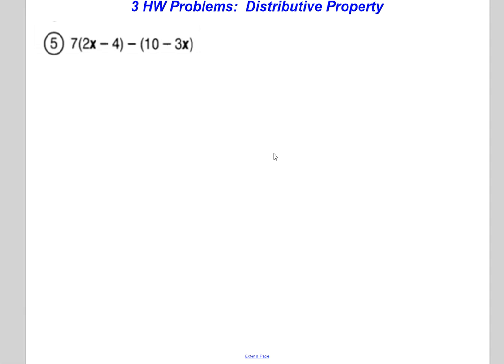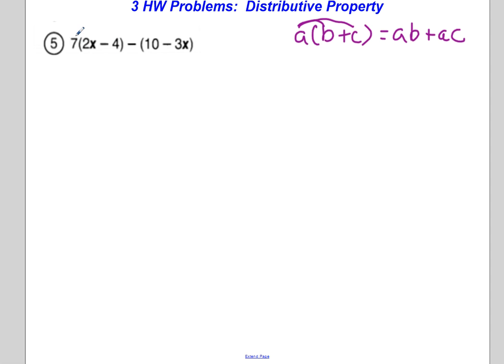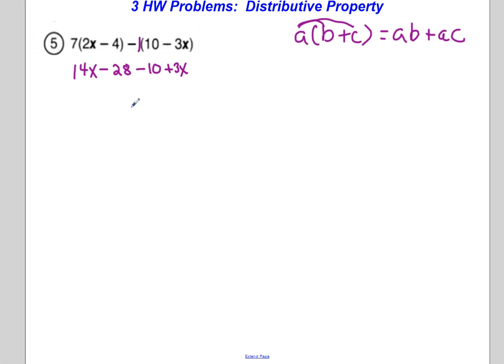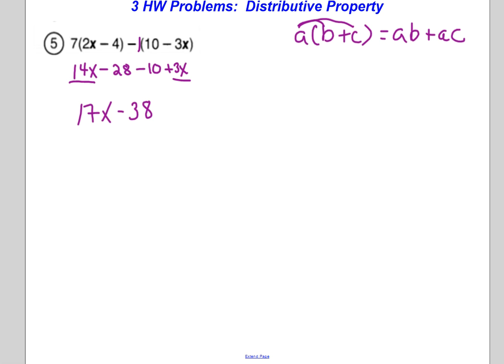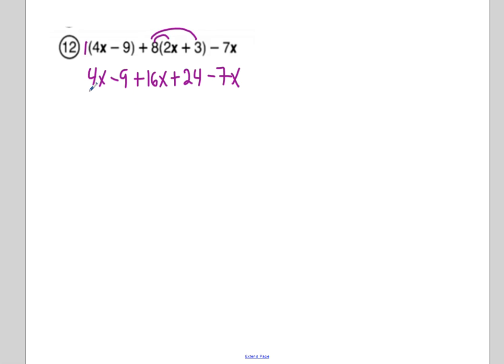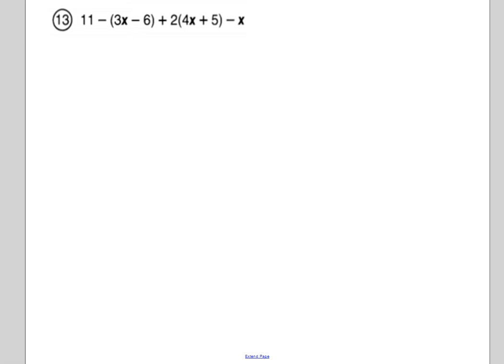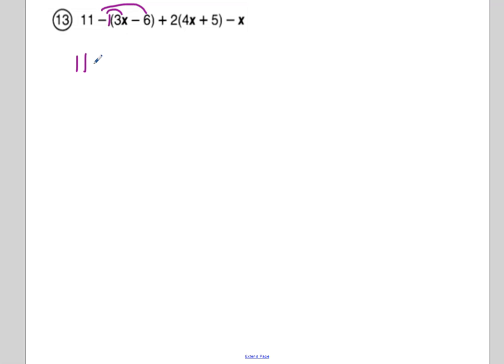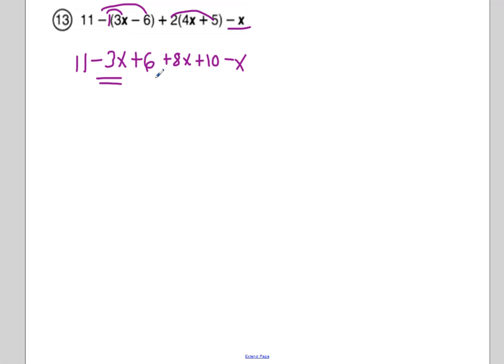Algebra AB Distributive Property 3 HW Problems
Three HW Problems from Friday's HW